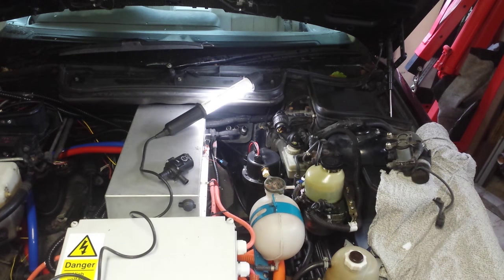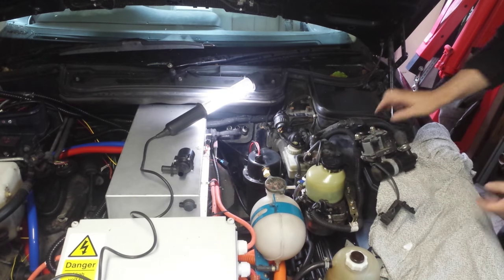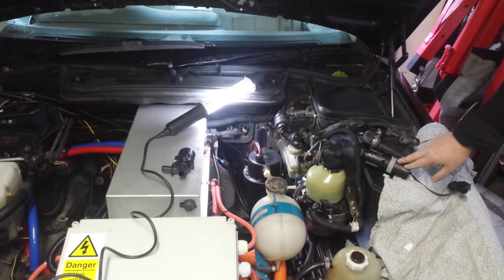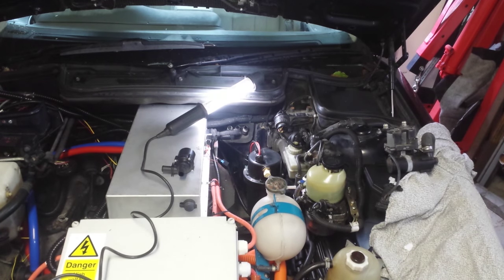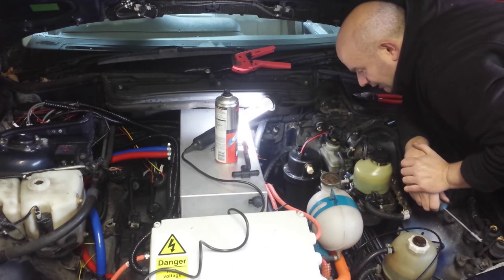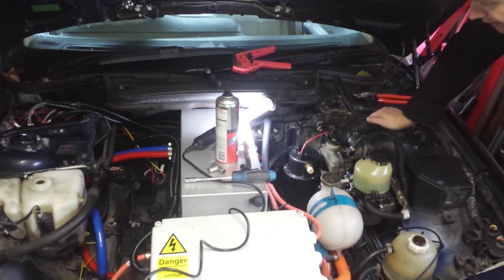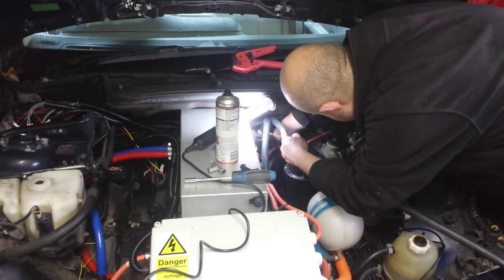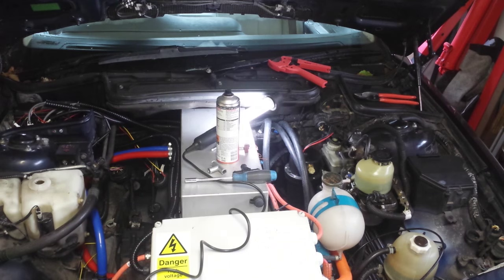BMW E31 840CI EV Conversion 30 : Cabin Heater 01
Installing the electric cabin heat system in the E31